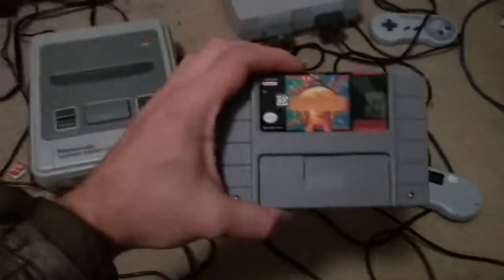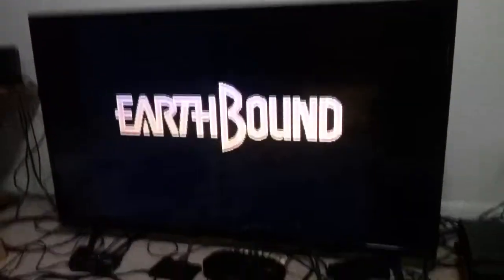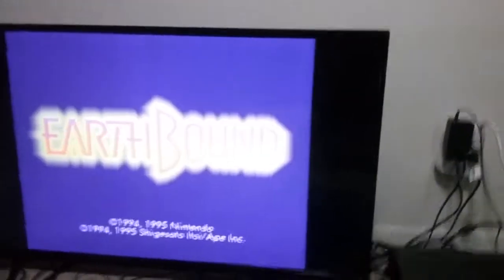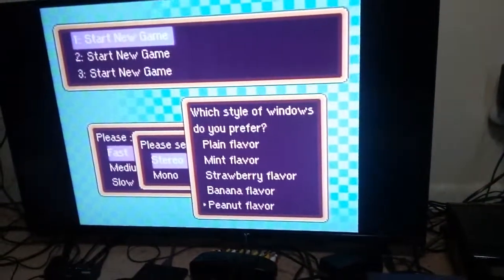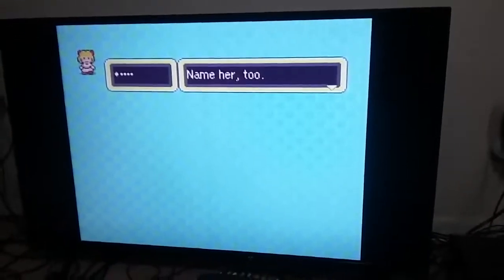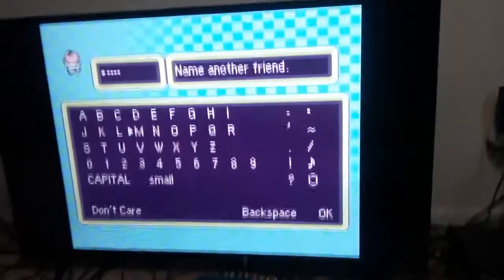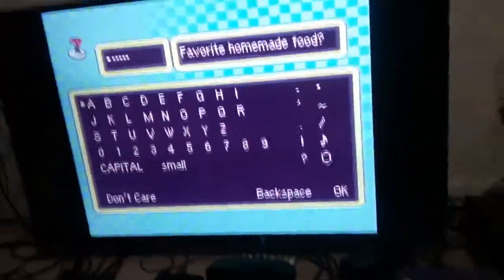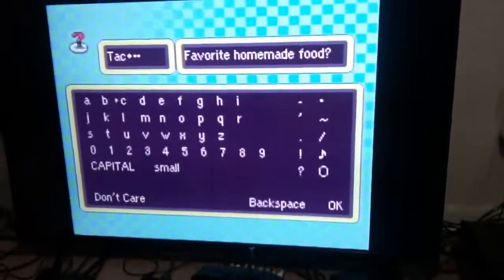Earthbound Repro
I got a Repo copy of Earthbound for SNES. I never had played it before.